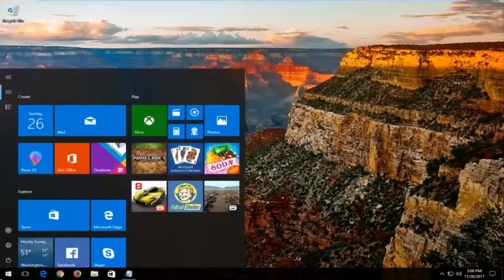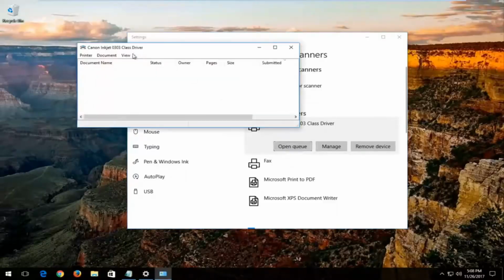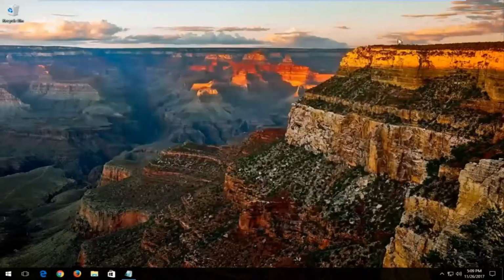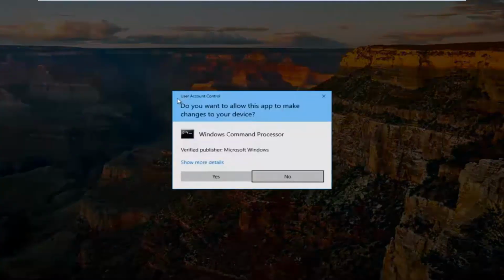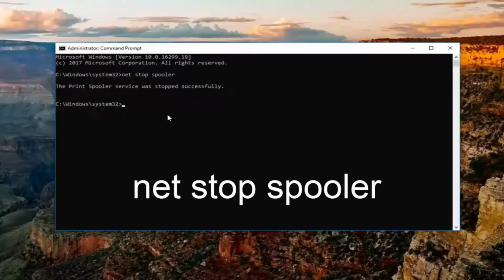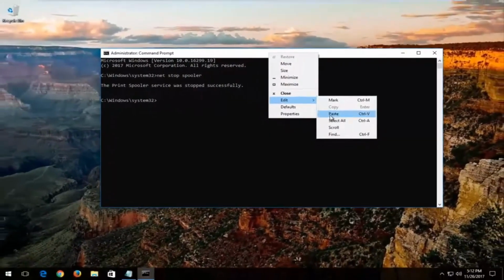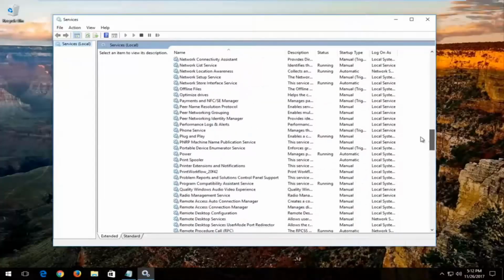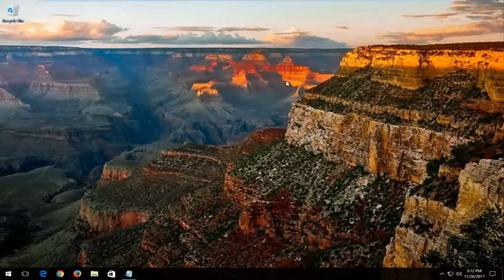How To Fix Epson Printer Not Responding - Full Guide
If your Epson printer is not responding, this video explores the topic and explains why communication problems between your printer and computer can prevent documents from printing correctly. It discusses common causes of printer connectivity issues, print queue interruptions, and device communication errors without outlining the repair process. Whether you're using a USB or wireless Epson printer, this tutorial provides helpful insight into understanding the issue and improving overall printing reliability. It is intended for users looking to learn more about Epson printer troubleshooting and Windows printing problems.

This tutorial focuses on Epson printer communication and connectivity issues while highlighting common factors that can interfere with normal printing operations. It covers topics related to printer performance, network connectivity, USB connections, and Windows printing services without providing a step-by-step repair walkthrough in the description. Users searching for Epson printer troubleshooting, printing error information, and printer connectivity solutions will find the content informative and relevant. The video serves as a useful resource for understanding common Epson printer issues and maintaining dependable printing performance.